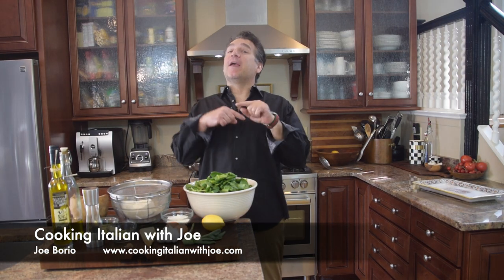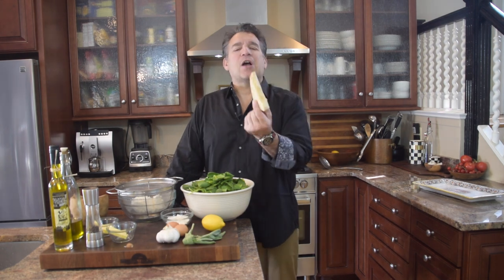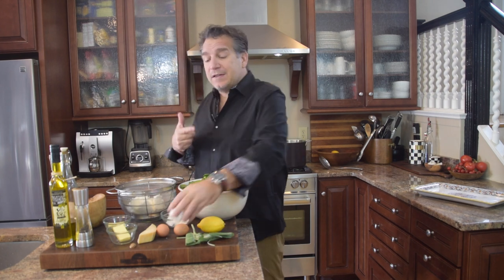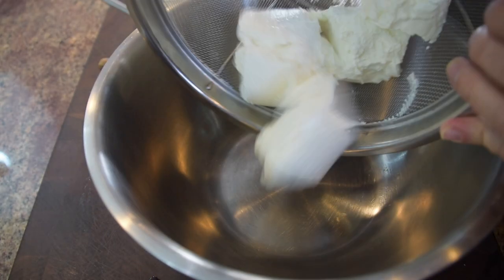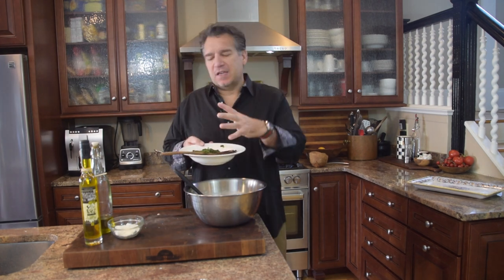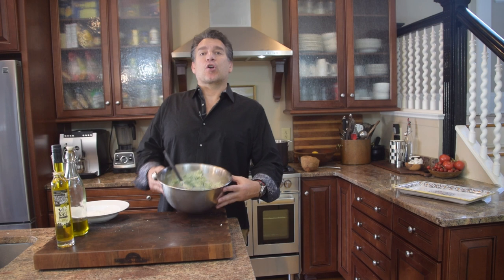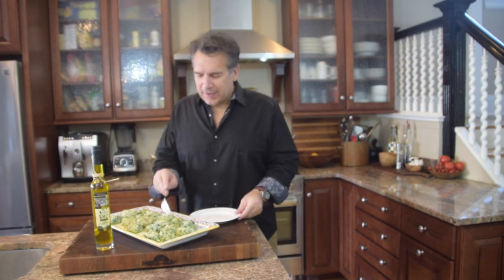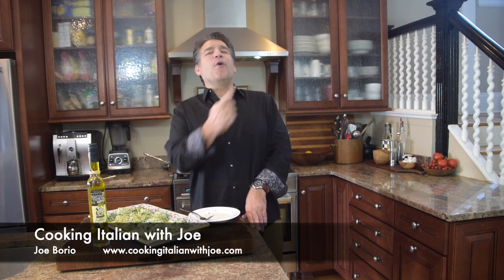Naked Ravioli from Tuscany Gnudi | Cooking Italian with Joe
❤️🇮🇹💋🍷 Naked Ravioli’s!!! Today’s delicious nuggets of deliciousness.